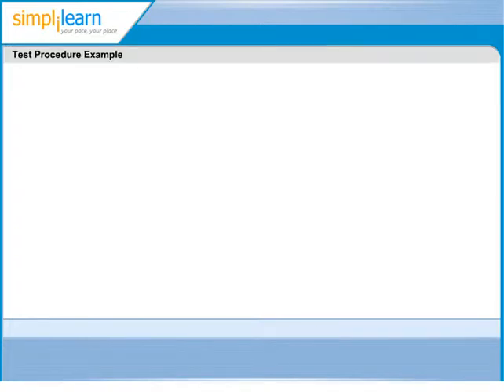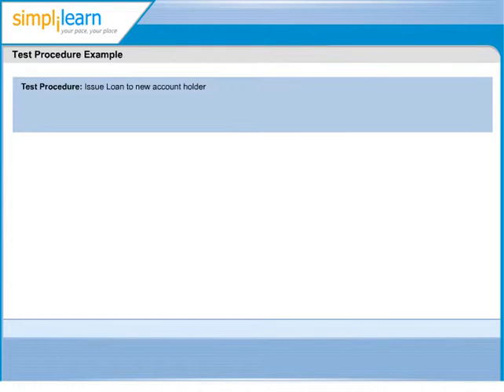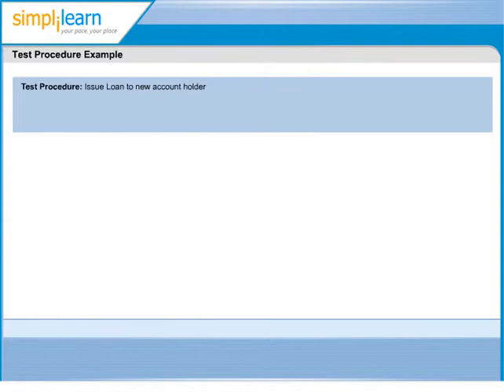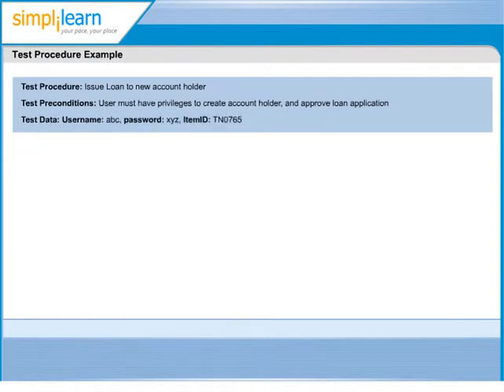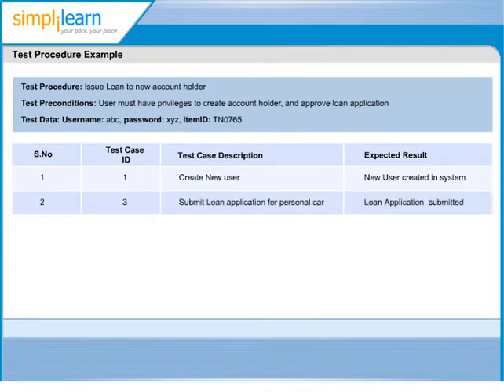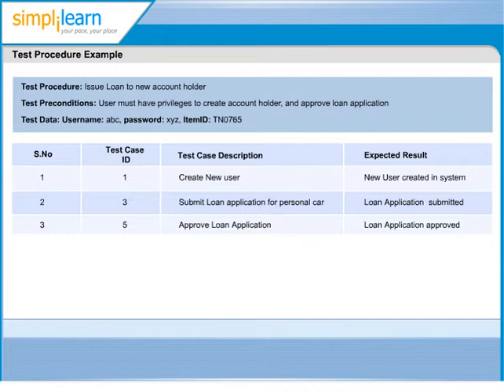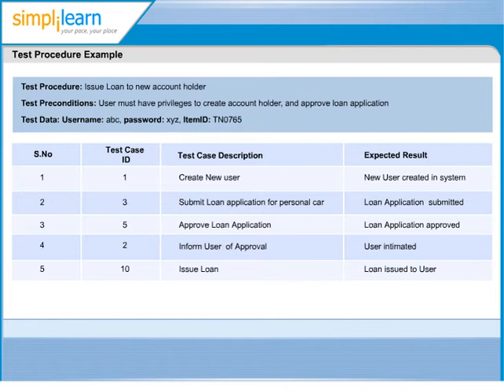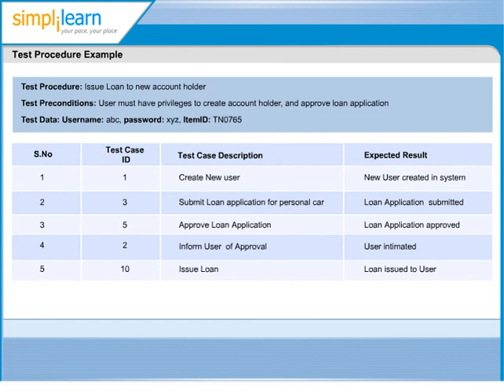Simplilearn: Software Test Procedure Example | Software Testing Certification Training, India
Simplilearn ), a leading global training provider & pioneer of the Blended Model [Classroom + Online Learning] Training for CTFL Certification Exam, is conducting a 2-day full-time intensive CTFL Software Testing Certification Training.

✅Skills Covered
DevOps Methodology
Continuous Integration
Continuous Delivery
Configuration Management
Containerization
DevSecOps
Azure DevOps
Logging and Monitoring
Orchestration
Cloud Platforms

Why Enroll?